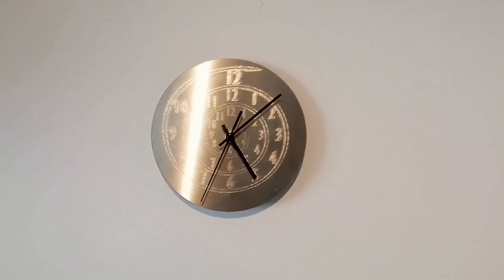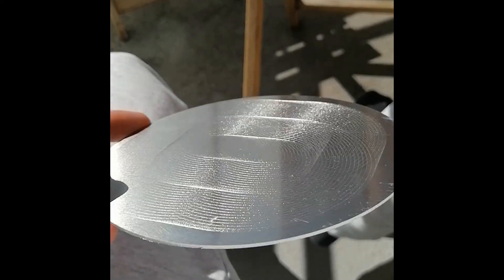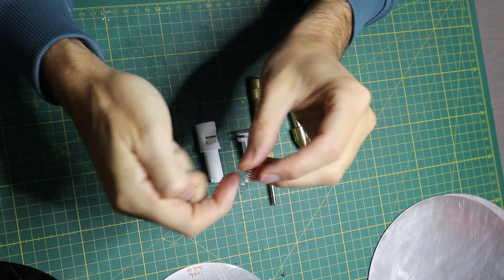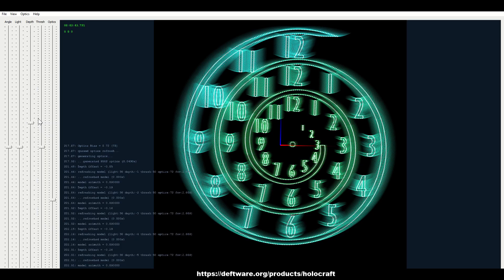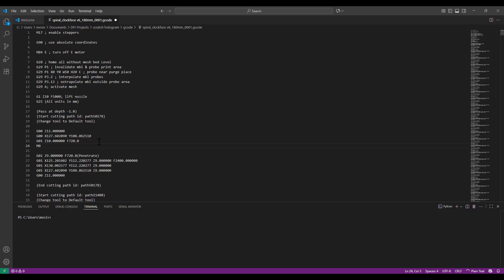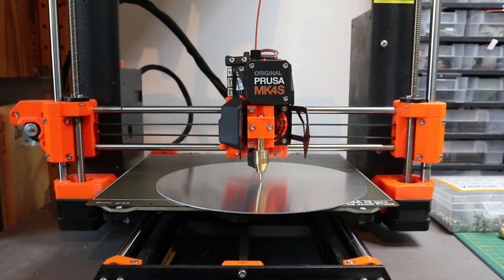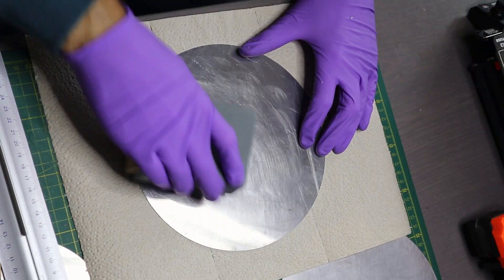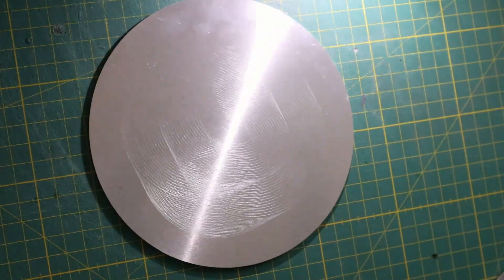Making Specular Holograms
I recently fell into the rabbit hole of making specular holograms aka scratch or abrasion holograms.